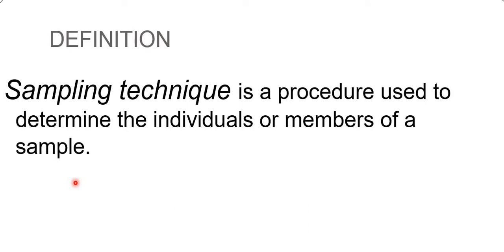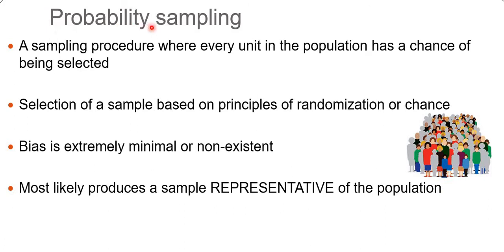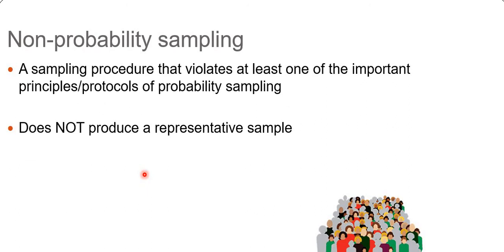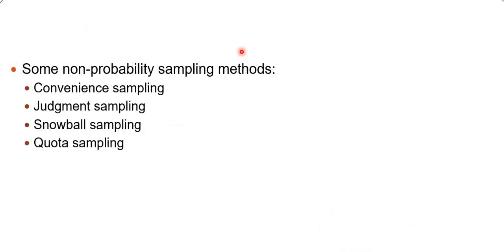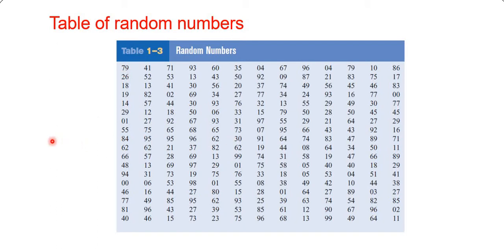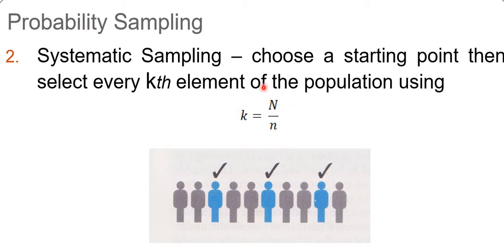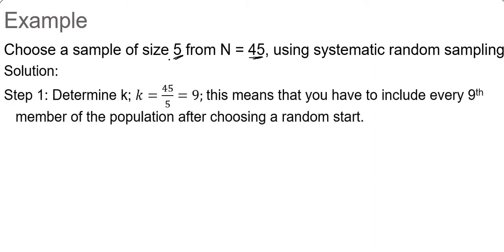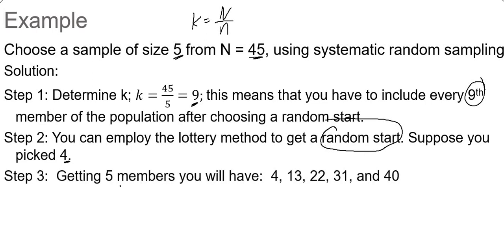Overview of Sampling Techniques, Random Sampling & Systematic Sampling